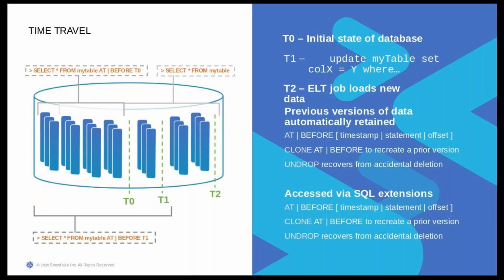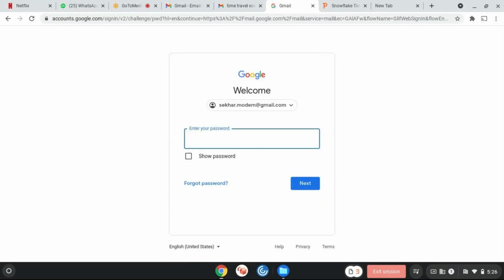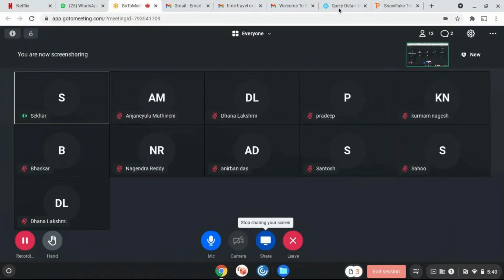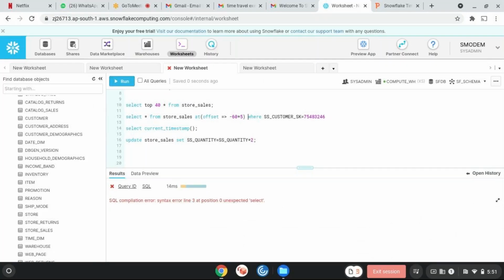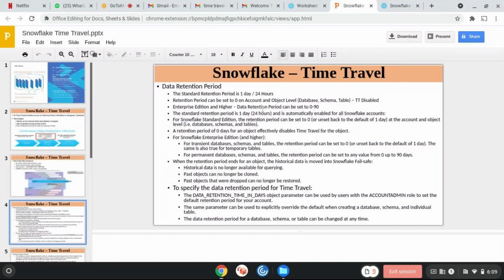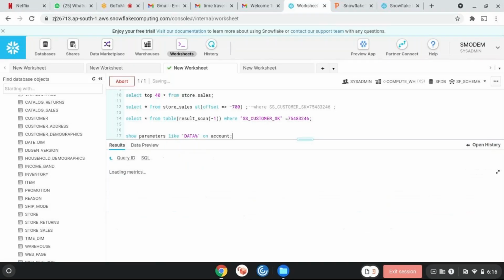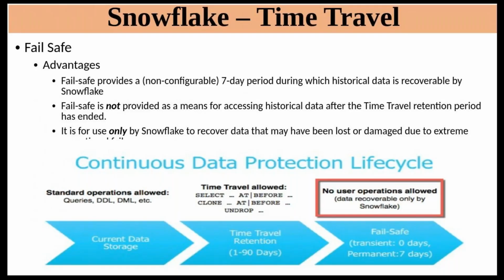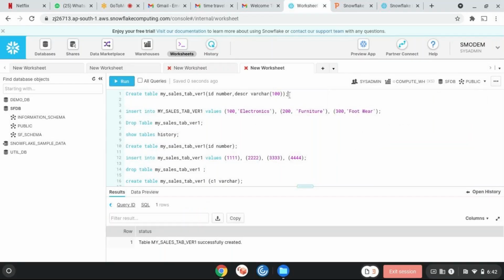snowflake Session 18